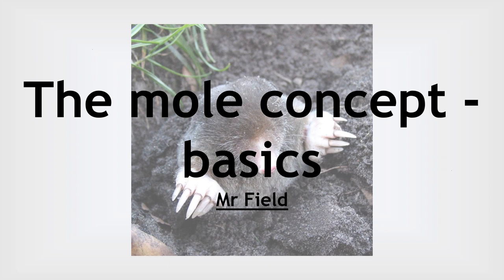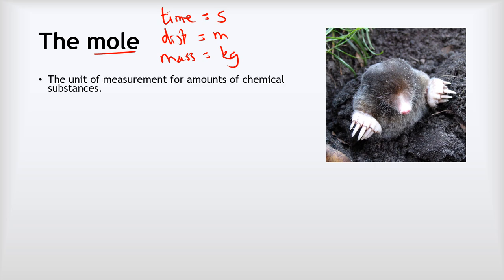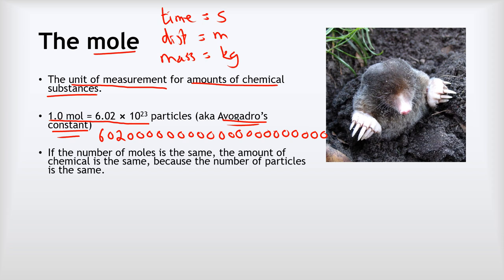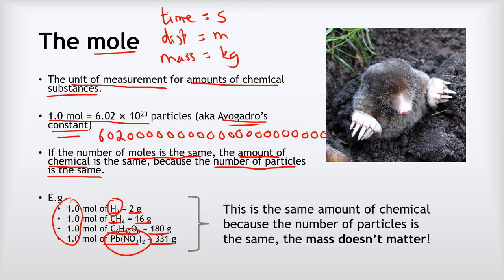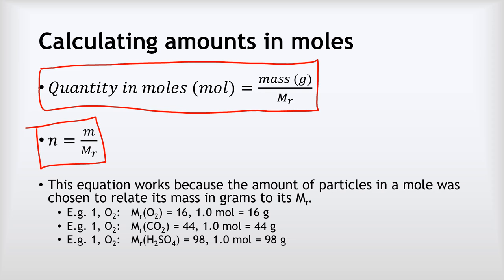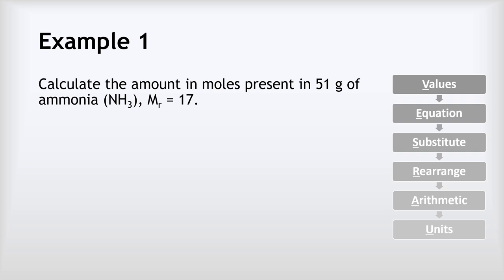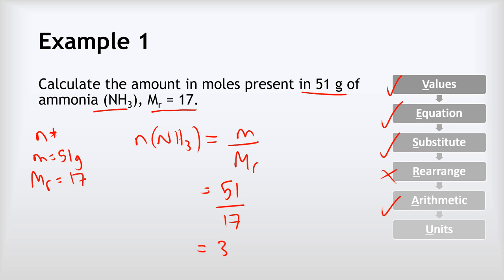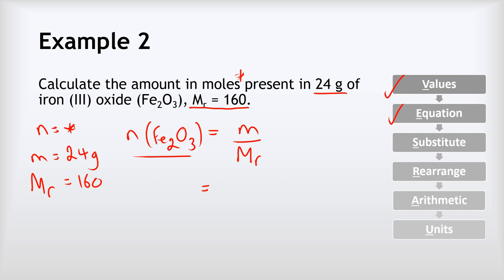GCSE Chemistry 18 - Mole concept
This video covers:
 - How to calculate quantities in moles (mass only)
 - Worked examples (mass only)